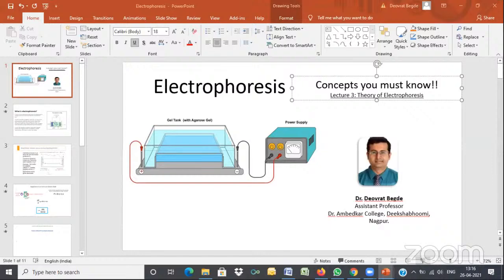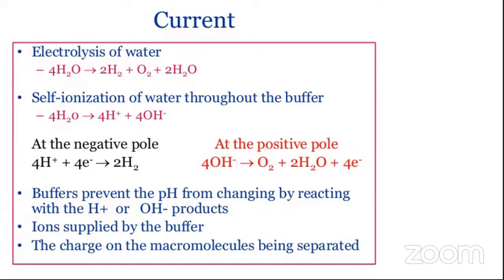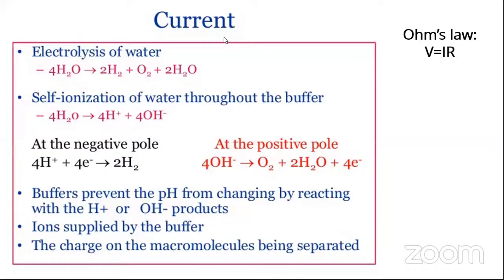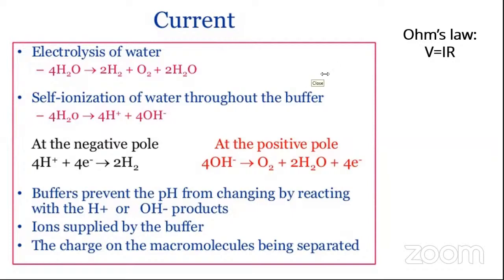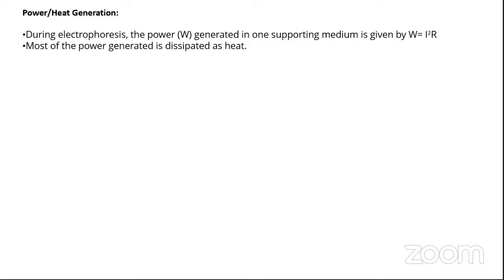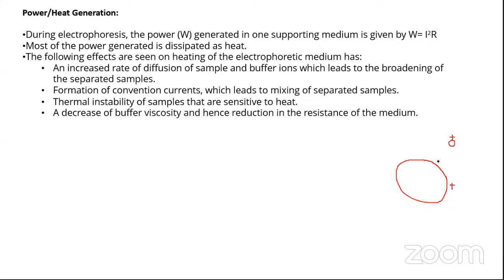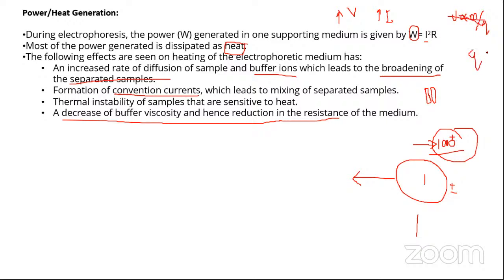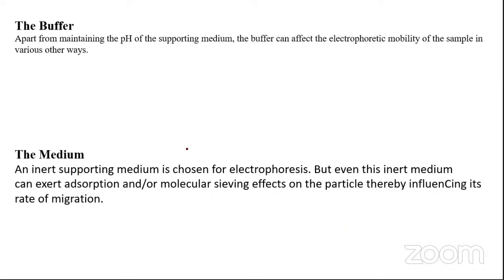Dr. Deovrat Begde's Electrophoresis Lecture 3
This lecture discusses the what is the influence of potential difference on current during electrophoresis and how current can affect electrophoretic migration of sample molecules. What are the consequences of changing voltage during electrophoretic separation and solutions about field strength for optimal separation during electrophoresis.